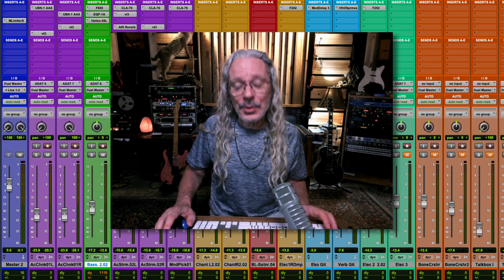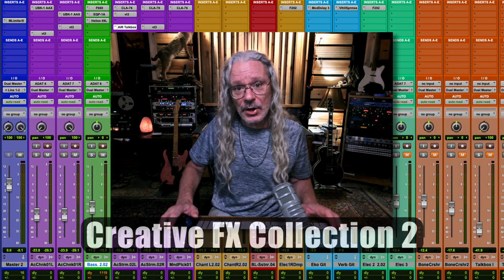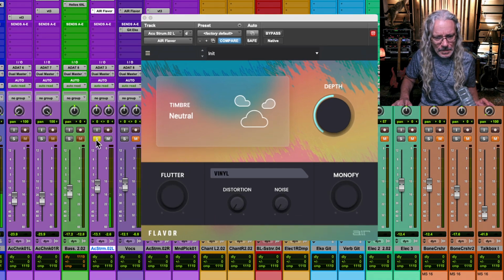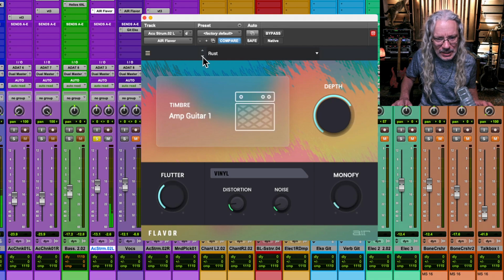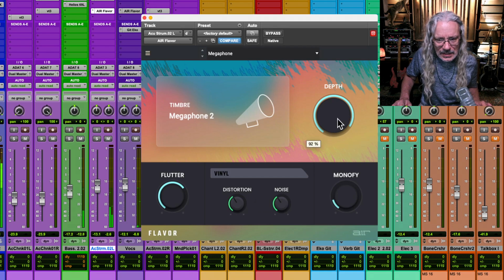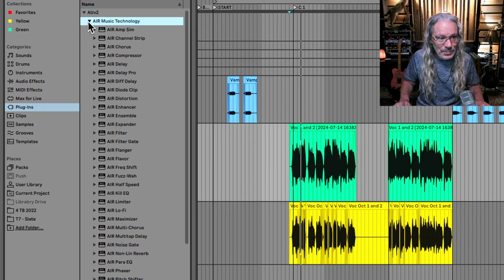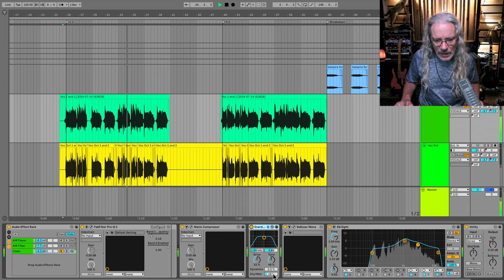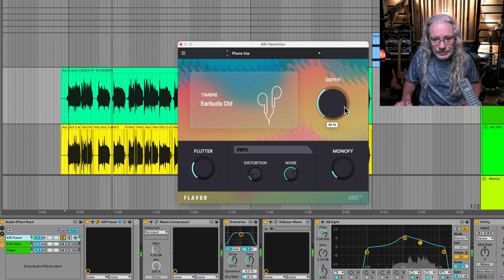These Plugins Saved My Mix | AIR Flavor and AIR Filter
These Plugins Saved My Mix | AIR Flavor and AIR Filter - Creative FX Collection 2

I have not been paid to do this video. I just dig them and wanted to tell everyone about them.

A huge thanks to my supporters:
Ray Taylor
Kevin P.
Crystal Whedbee
Chris Vermillion

0:00 - Intro
0:54 - Flavor
2:20 - Using Flavor in a mix
5:28 - Filter plugin